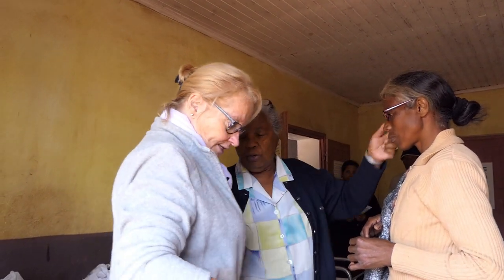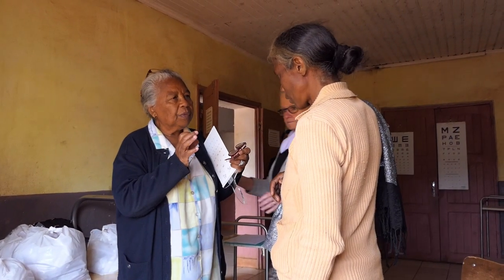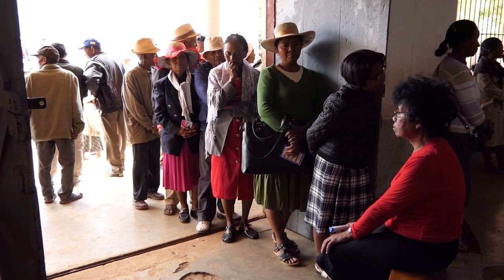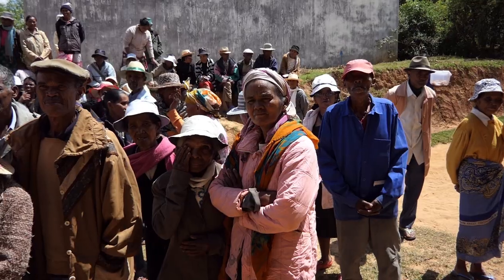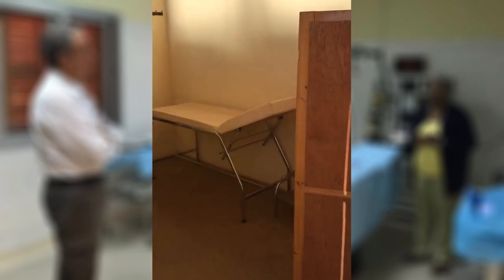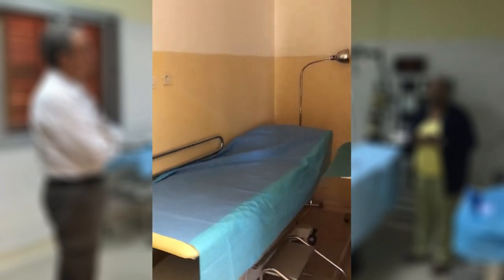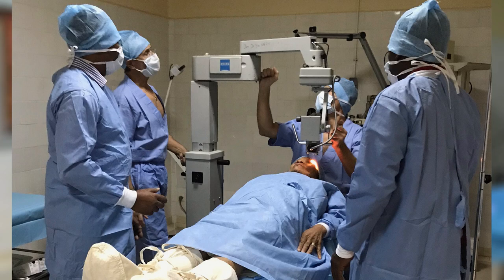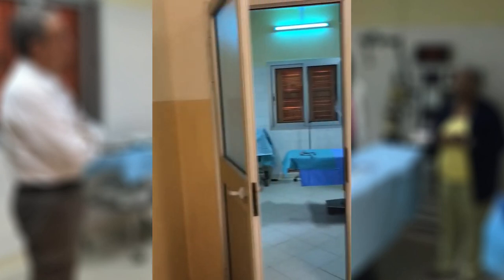ezco2018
L'Association EZCO intervient à Antsirabe et dans les villages de la région pour améliorer les conditions de vue de la population "démunie", en proposant des dépistages des troubles de la vue. Elle dispense des soins, équipe gratuitement en lunettes adaptées et effectue des opérations chirurgicales dans un bloc opératoire aux normes.